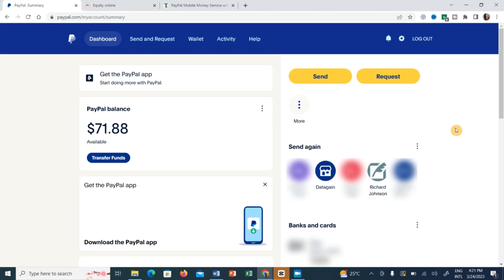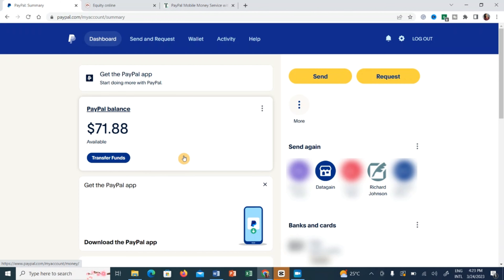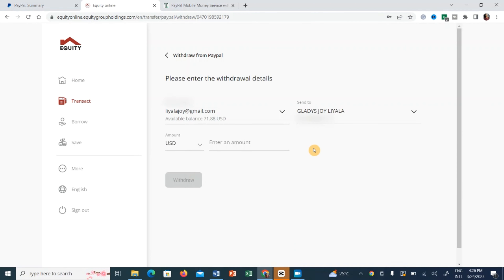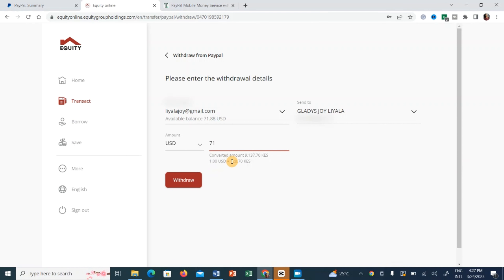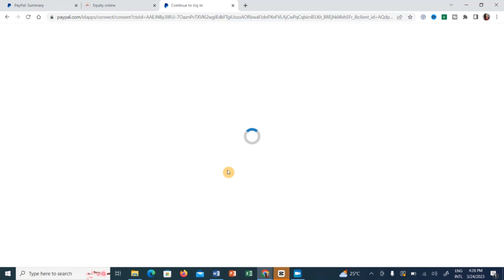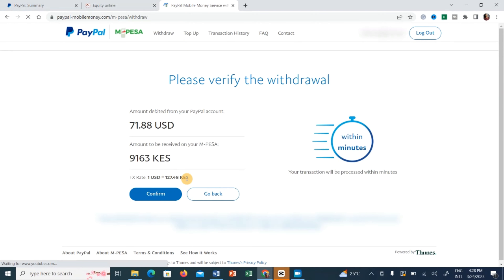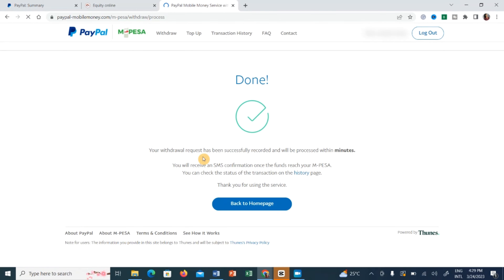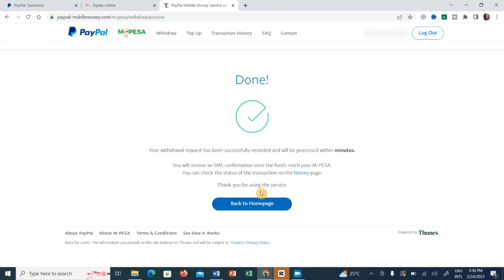How To Withdraw Money From Paypal | Quick & Fast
In this video, I will show you how to withdraw money from Paypal quick & fast. You will be able to learn how to withdraw money from bank and Mpesa.